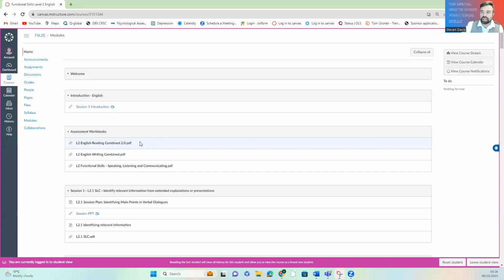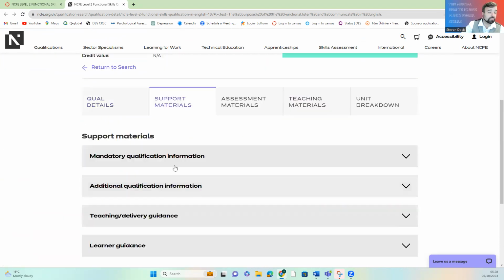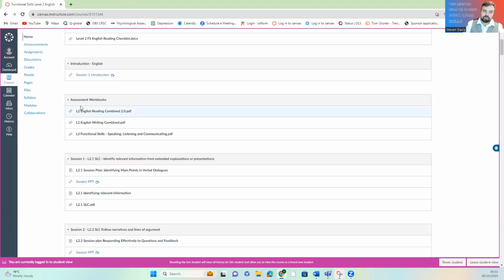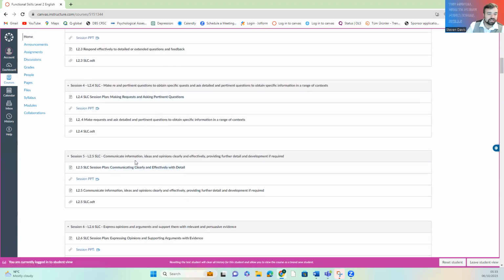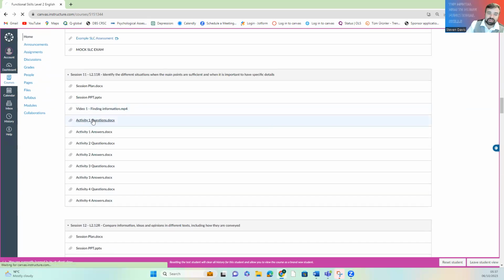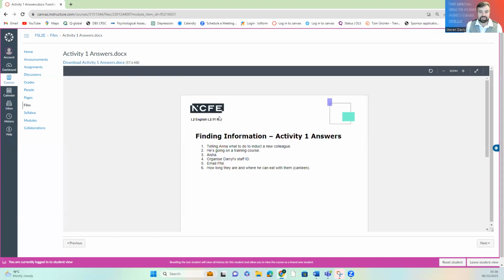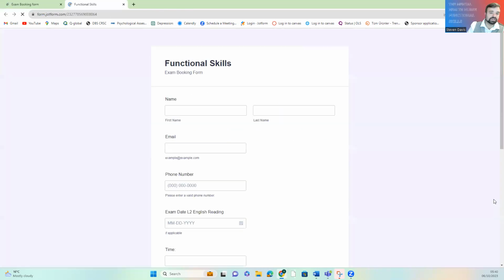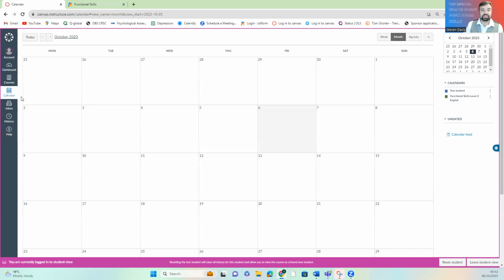Functional Skills Level 2 in English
Welcome to the world of Functional Skills Level 2 in English! This course is designed to equip you with the essential skills and knowledge needed to excel in both your personal and professional life. Whether you're looking to improve your communication abilities, enhance your career prospects, or simply gain a deeper understanding of the English language, Functional Skills Level 2 in English is your key to success.

In this course, you will explore various aspects of English language and literacy, including reading, writing, speaking, and listening. These skills are not only fundamental in everyday life but are also highly valued by employers across a wide range of industries. By the end of this program, you will have the confidence and competence to navigate the challenges of real-world communication with ease.

Throughout your journey in Functional Skills Level 2 in English, you will engage in interactive lessons, practical exercises, and real-world scenarios that will help you apply your knowledge in practical contexts. Whether you are a student aiming to improve your academic performance, a professional seeking career advancement, or an individual looking to boost your confidence in English, this course is tailored to meet your needs.

Join us on this educational adventure as we delve into the rich world of English language and literacy. Let's embark on this journey together and unlock the doors to enhanced communication, increased opportunities, and a brighter future.